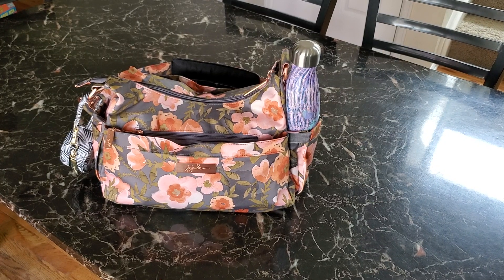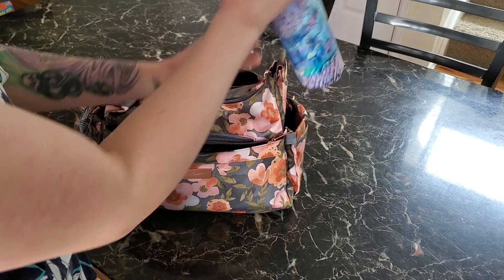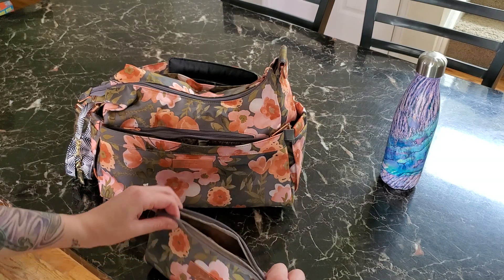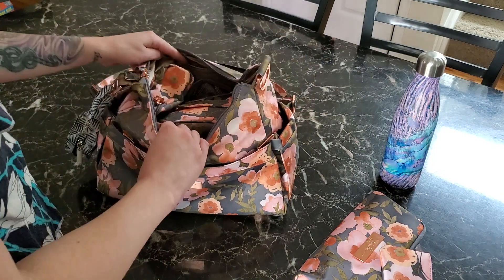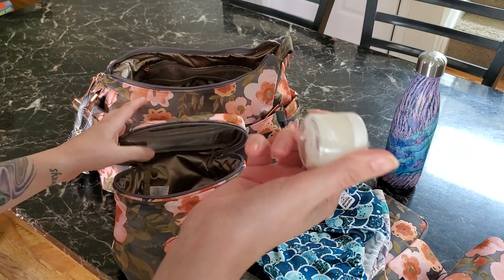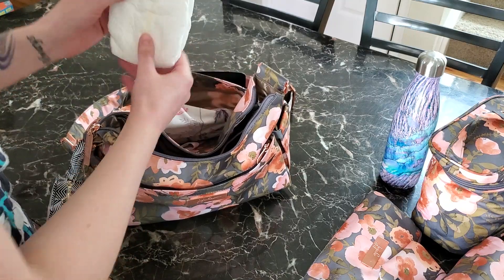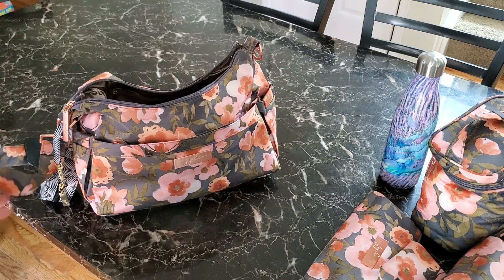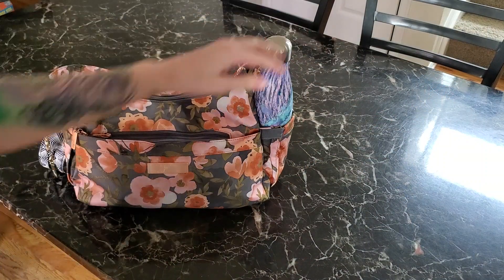Packing a Jujube Hobobe as a diaper bag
Whimsical Whisper Hobobe packed as a diaper bag

I use set pieces in this bag and cloth diapers.

*I am not a professional vlogger, I am just a mom who likes to watch packing videos when I'm shopping for my own purses/diaperbags*

If you are expecting a well edited video you're in the wrong place because all I can do is pause haha